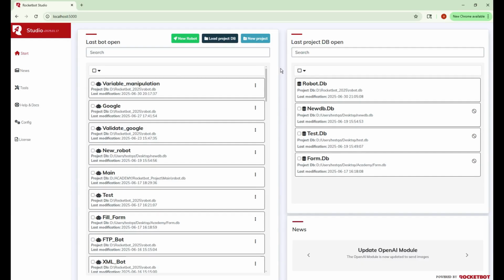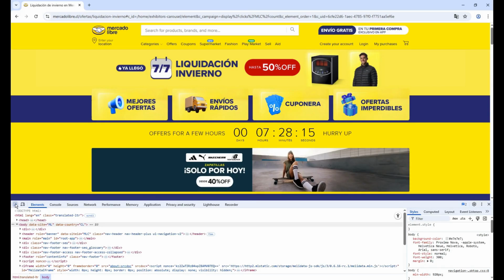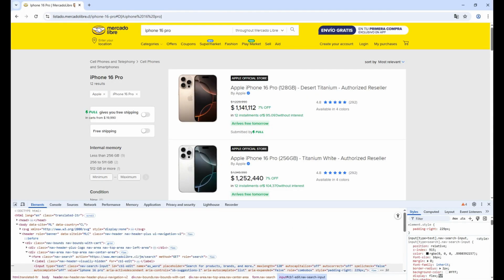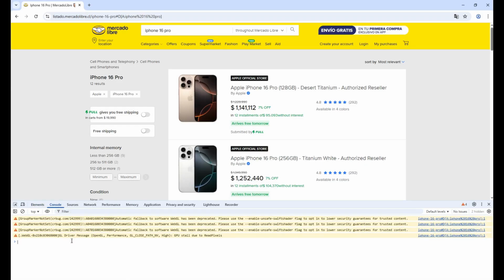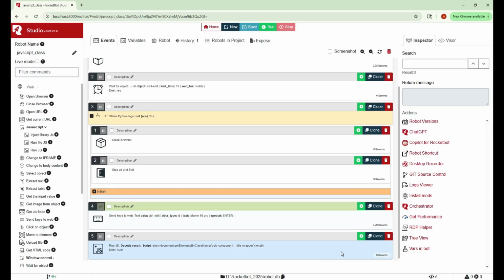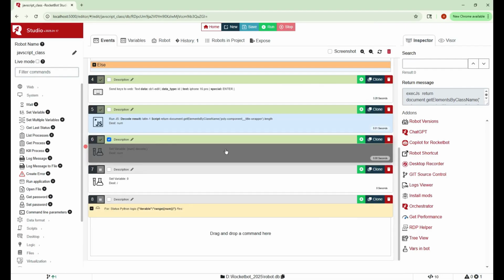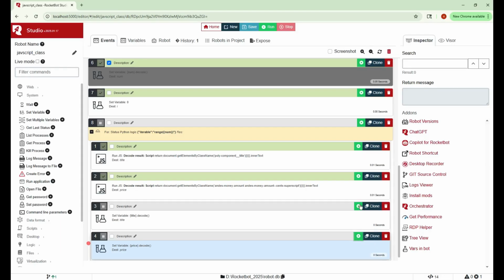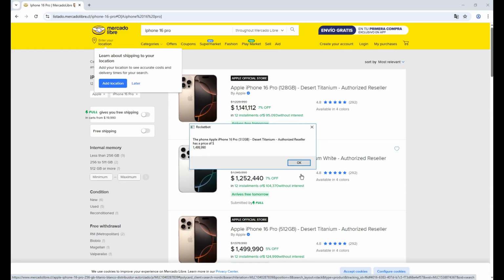Section 5 2 Web Javascript – Execute JS